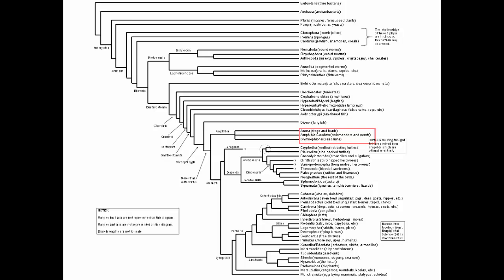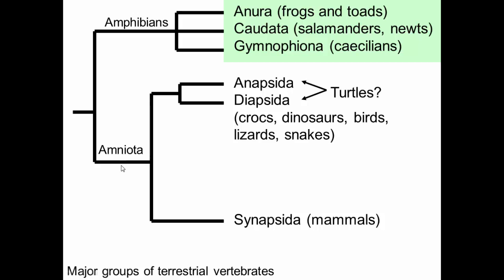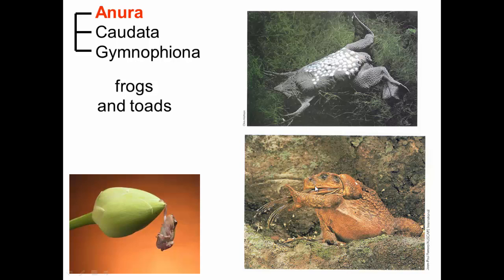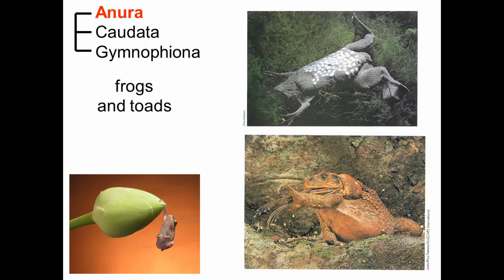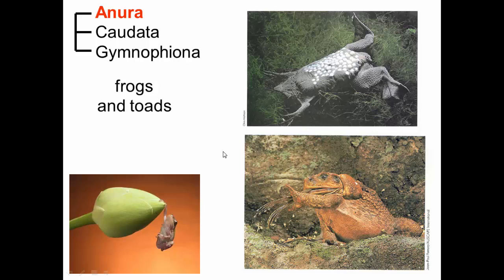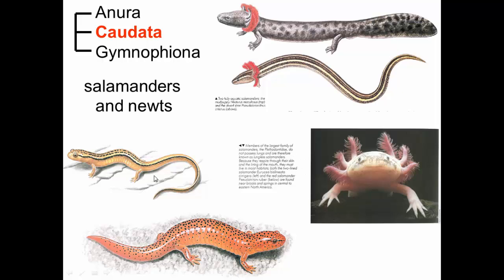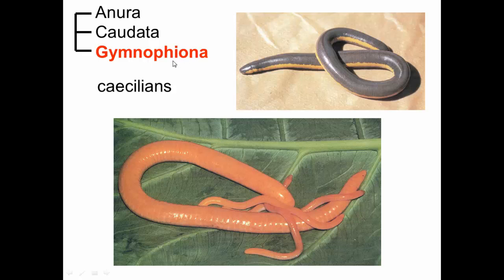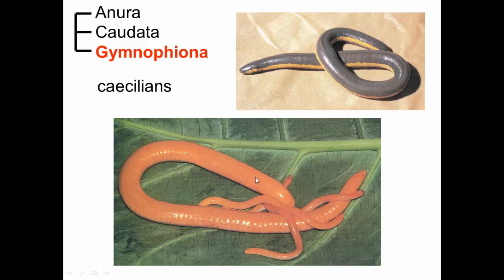Diversity of life (5), amphibians (anura, caudata, and gymnophiona)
This video provides a broad overview of the following amphibian groups: anura, caudata, and gymnophiona.